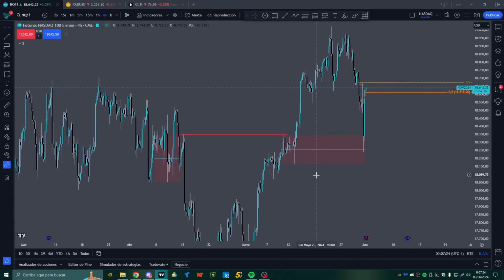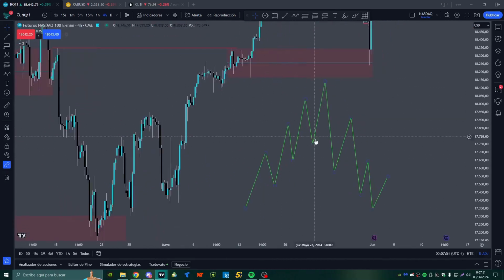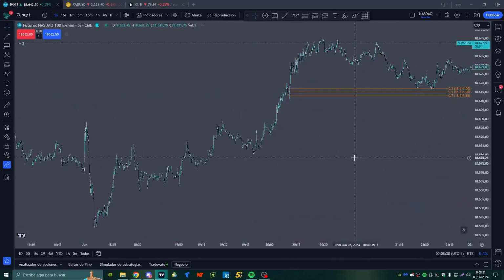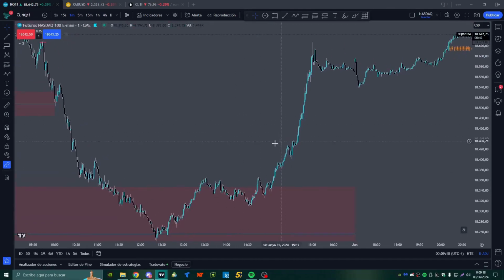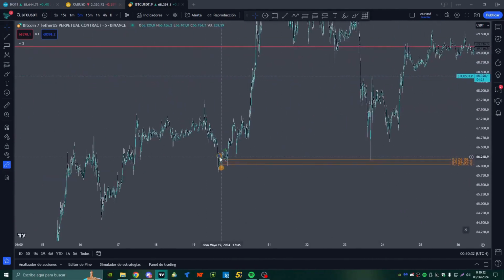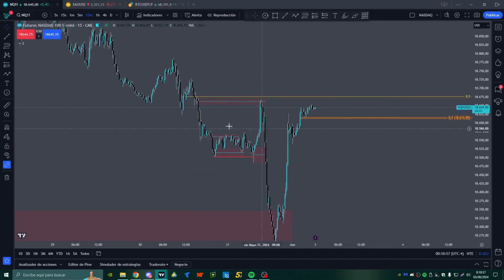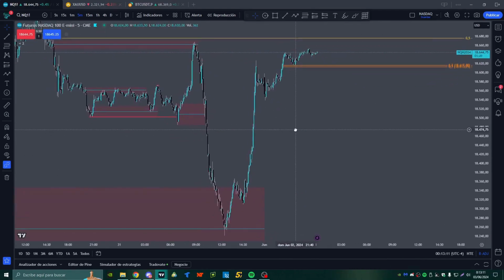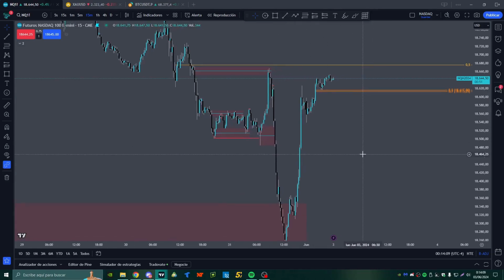Intro 1 DTFX - (ENG)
Dubbed by:    @TradingWithHunter

Dave's Channel: @DaveTradesOptions